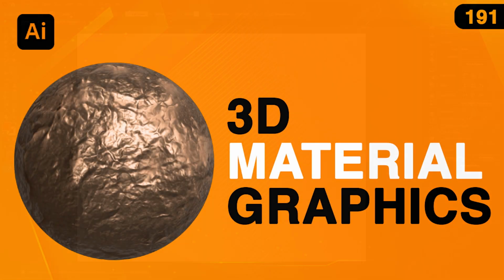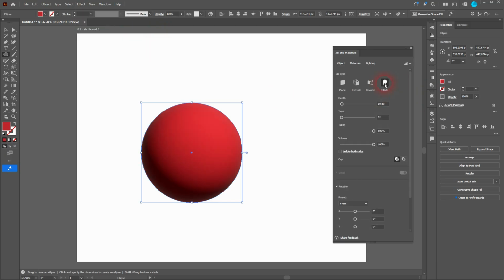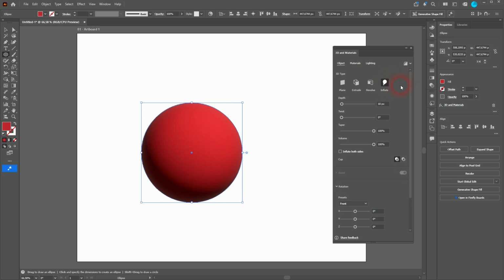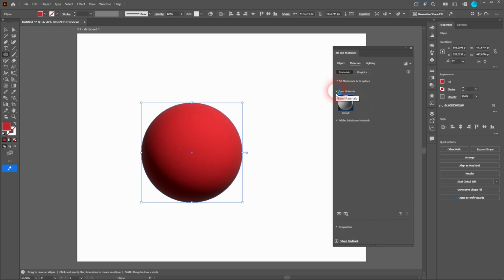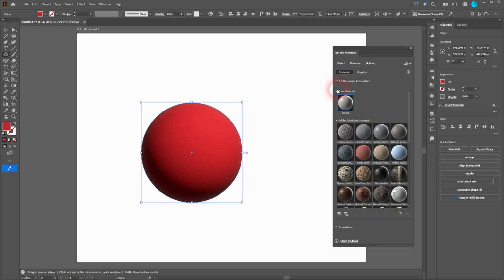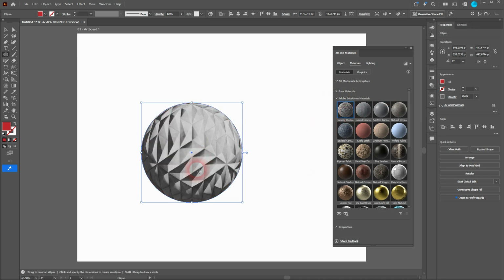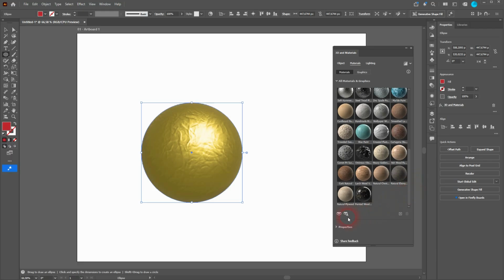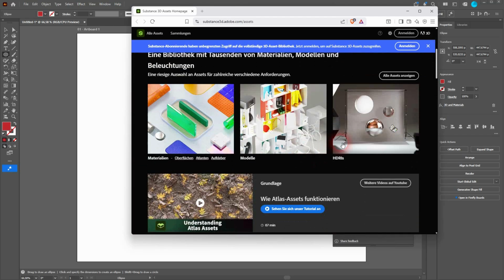3D Materials in Illustrator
Learn Adobe Illustrator in 365 days - day 191: In this tutorial I'll show you how to use the 3D Materials in Adobe Illustrator.